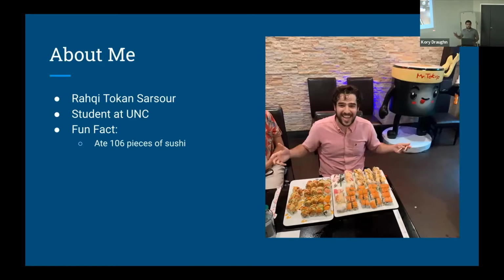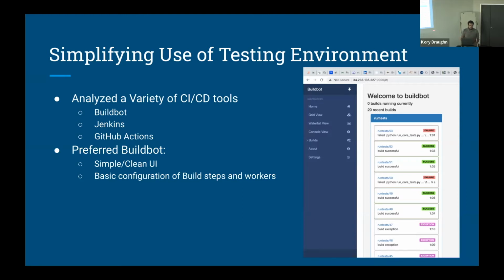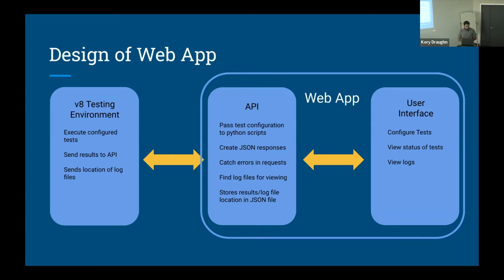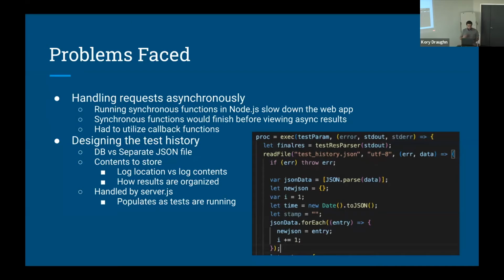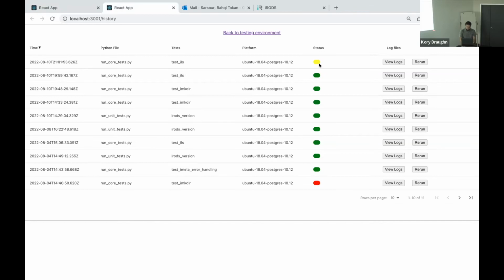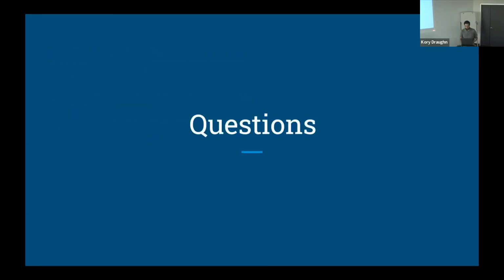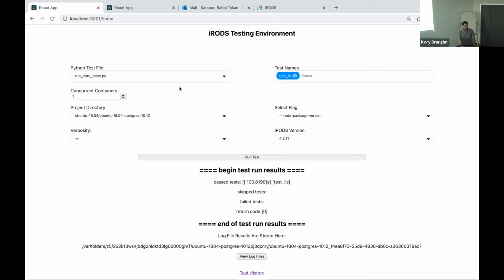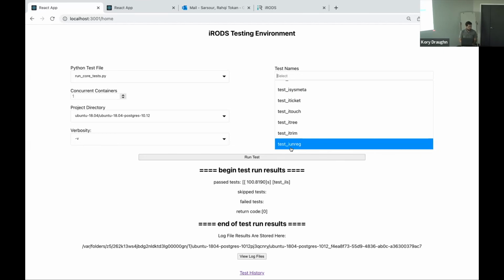TRiRODS: iRODS Testing Environment Web Application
Held on Wednesday, August 10, 2022, Rahqi Sarsour (iRODS Consortium) presented:

This new application is a GUI to an existing Python command line tool. This tool helps us test iRODS to provide confidence to our users around the world. This web application is built by creating a user-friendly front-end and an API that communicates with the existing command line testing environment.